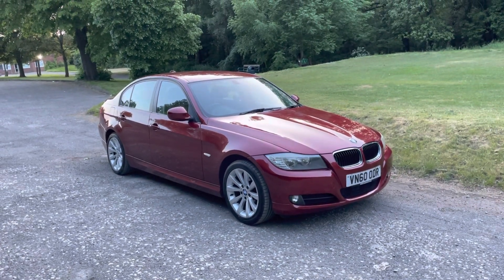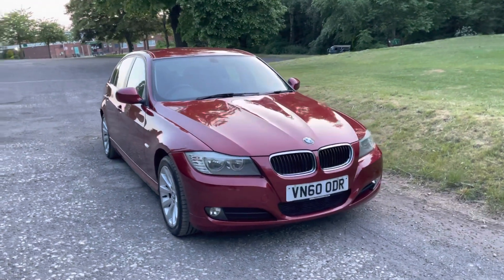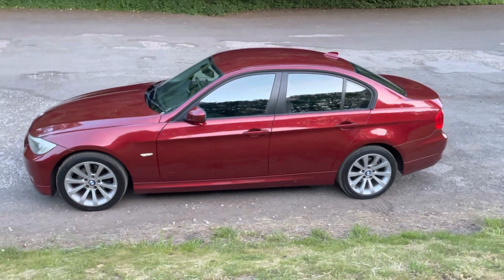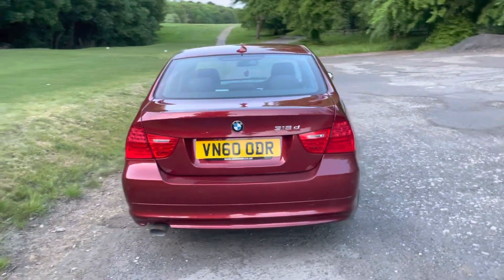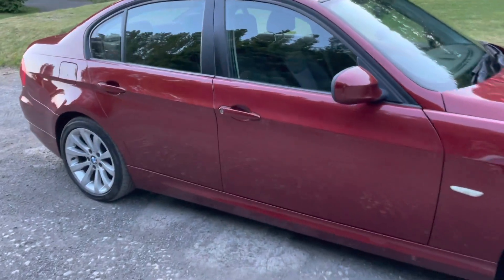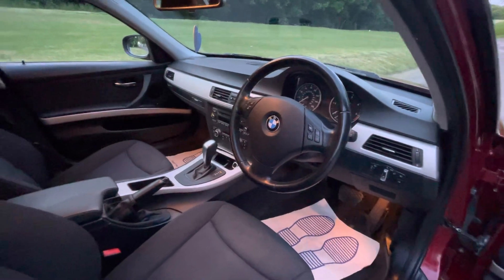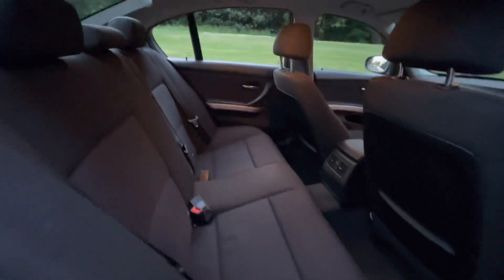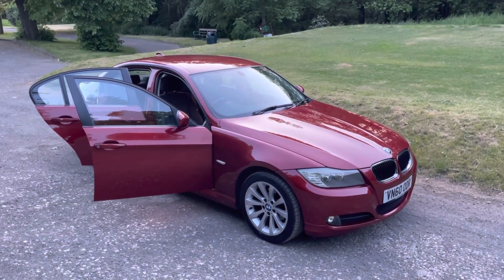Emperor Cars - 2010/60 BMW 318d SE Automatic Saloon For Sale